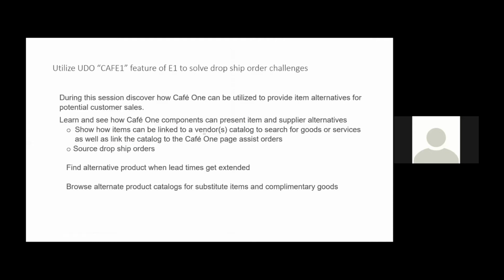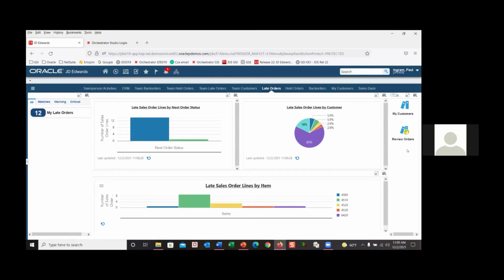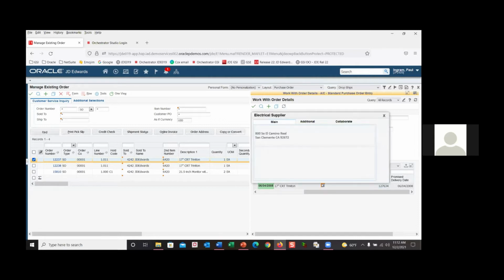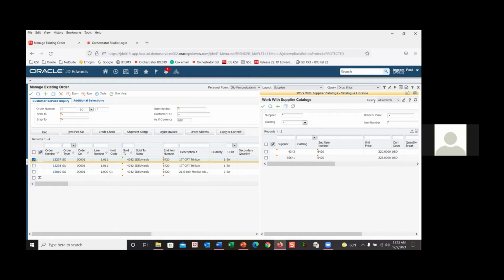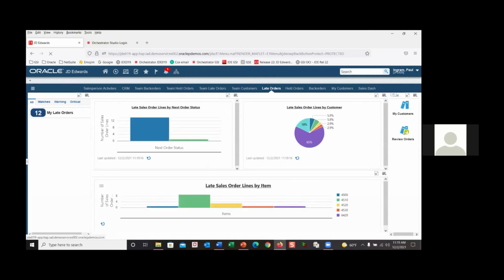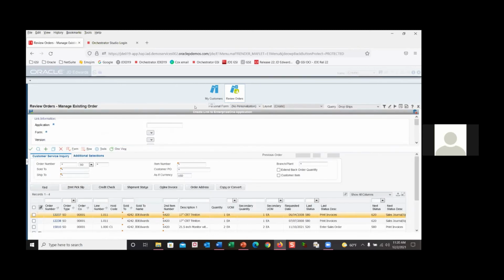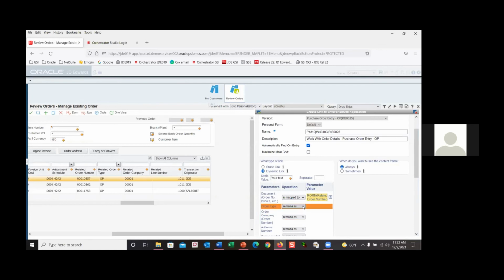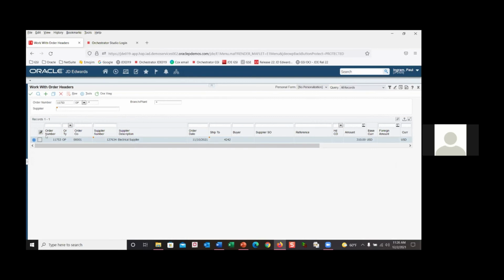Tips & Tricks: Utilizing UDO Café One to Drive Product Decisions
During this session discover how Café One can be utilized to provide item alternatives for potential customer sales.

Learn and see how Café One components can present item and supplier alternatives:

Show how items can be linked to a vendor(s) catalog to search for goods or services as well as link the catalog to the Café One page assist orders
Source drop ship orders
Find alternative product when lead times get extended
Browse alternate product catalogs for substitute items and complimentary goods